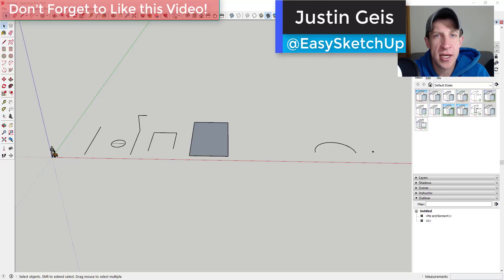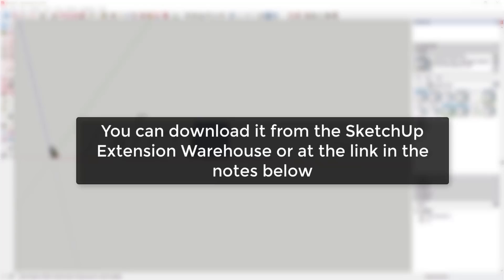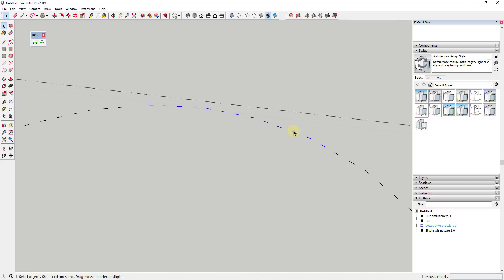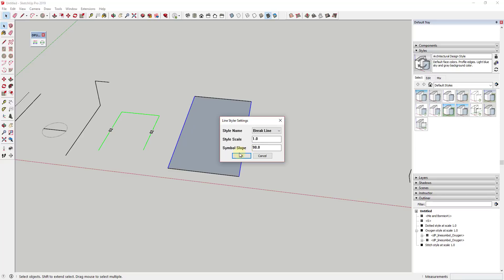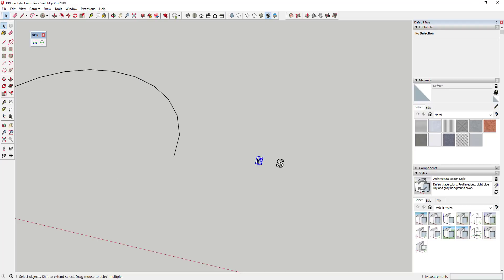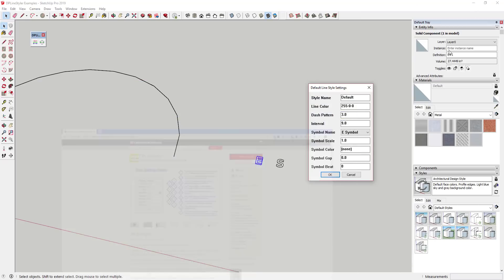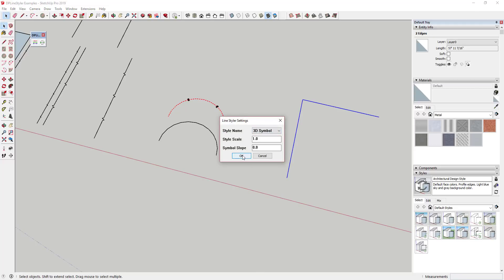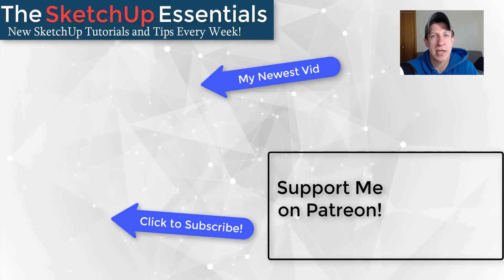CUSTOM LINE STYLES in SketchUp with DPLinestyler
In this video, we check out a new SketchUp extension that allows you to create custom line styles INSIDE of SketchUp!